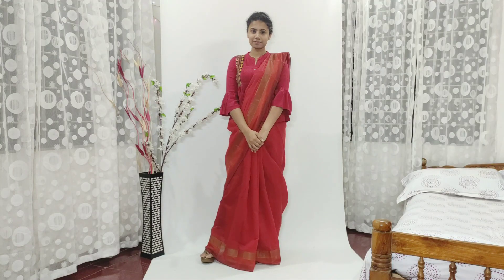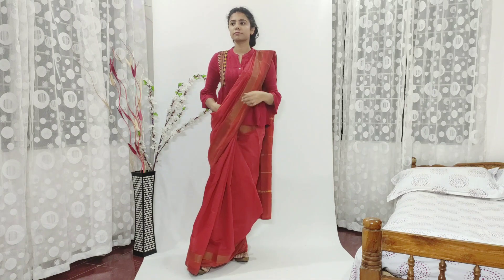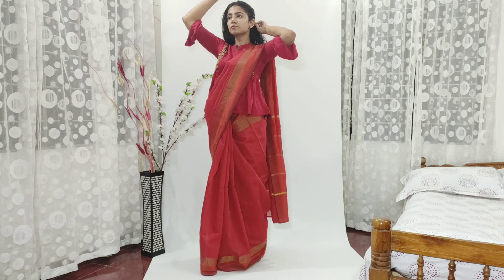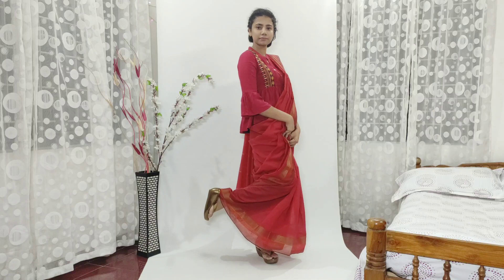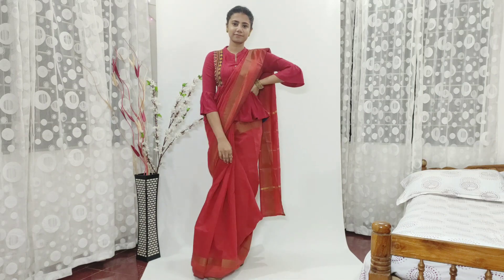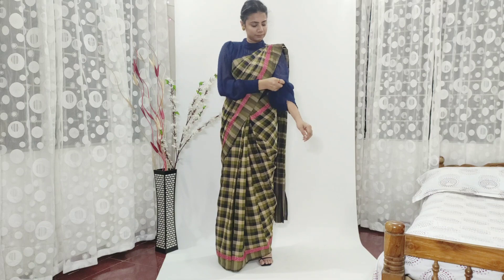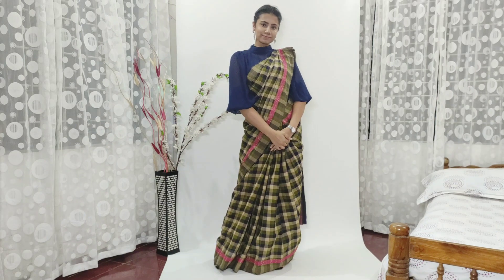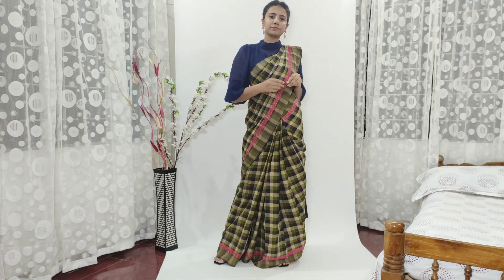How To Style Your Saree Without Showing Tummy | Western Tops As Blouses | ONAM Special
Hi Guys,

So in today's video i would like to show you guys some saree draping styles to try when you don't ant to show your belly or if you are tired stitching blouse for every function which you will only wear for one day.

So please keep an open mind and don't forget to tag me in your pictures if you end up recreating them or if you get inspired and create you own look.